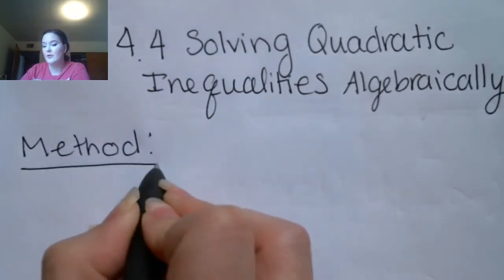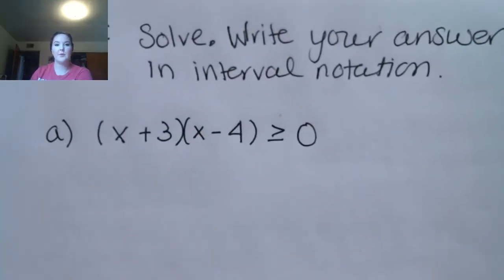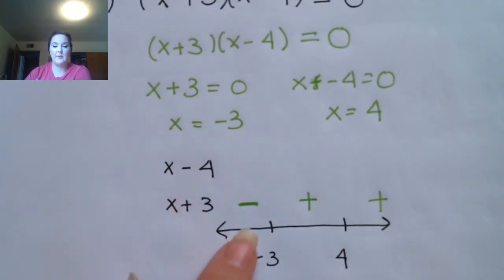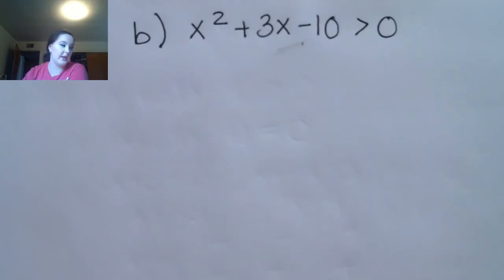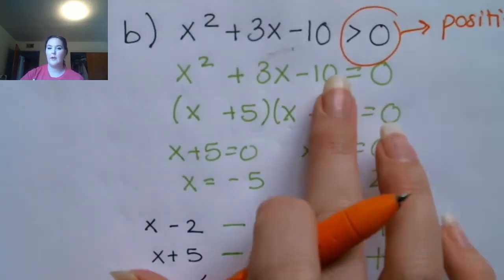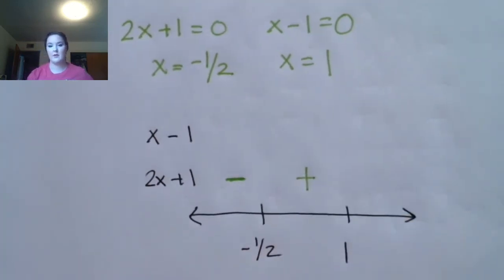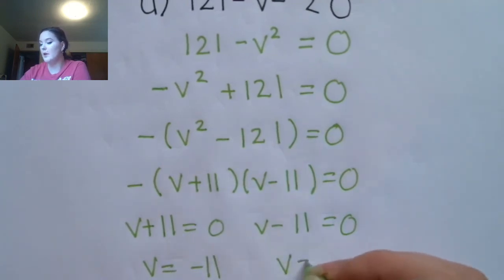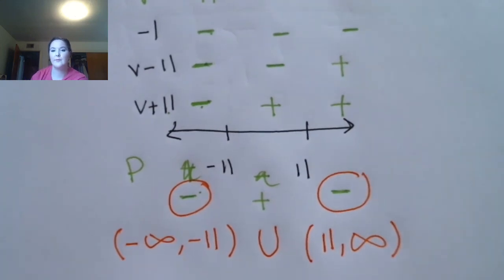4.4 Part 2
Solving quadratic inequalities algebraically. Using a sign chart to solve quadratic inequalities.